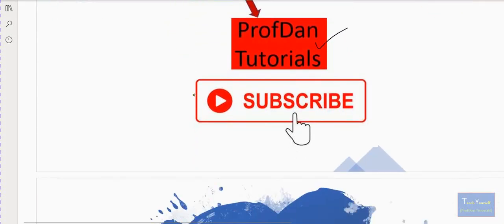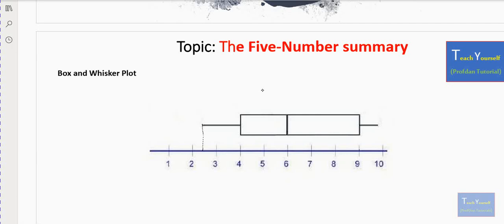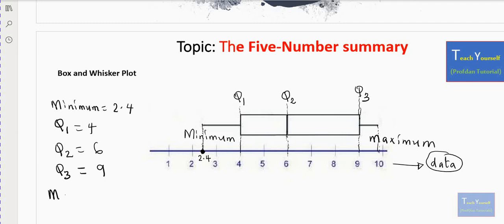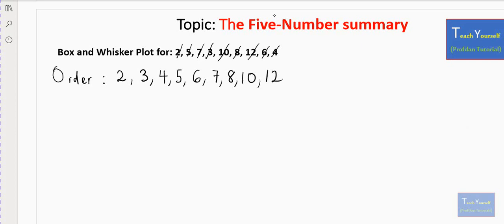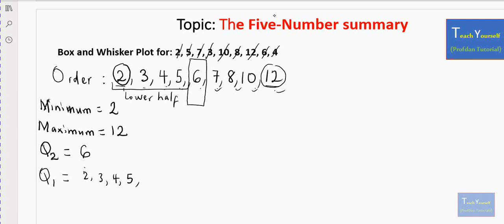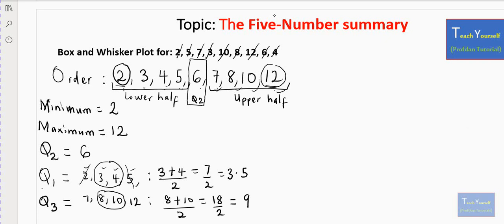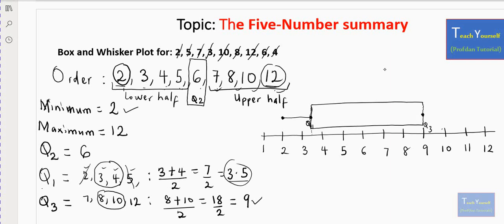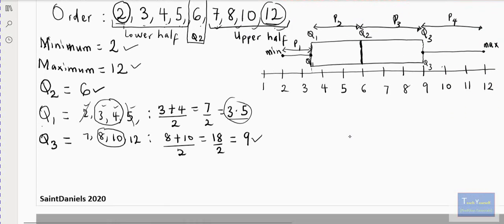The Five Number summary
Use the Box and Whisker Plot to describe data values such as minimum, first quartile, second quartile, third quartile, maximum